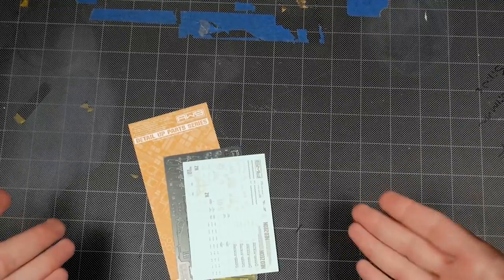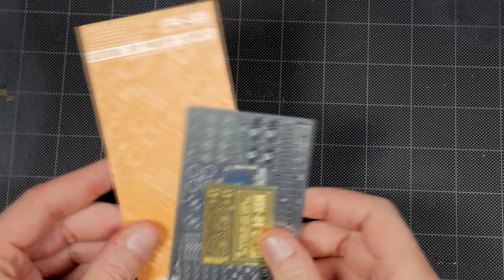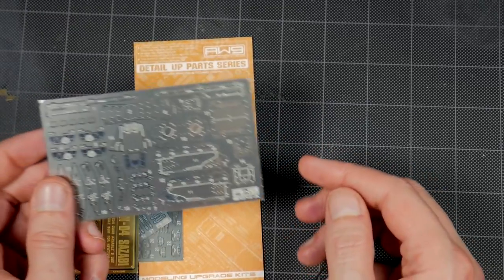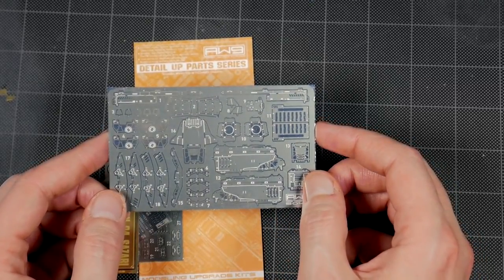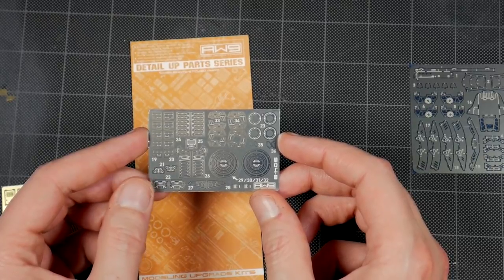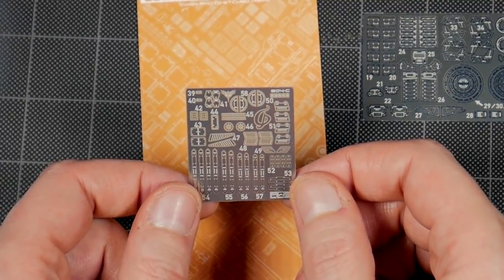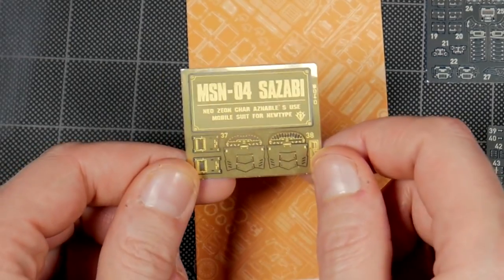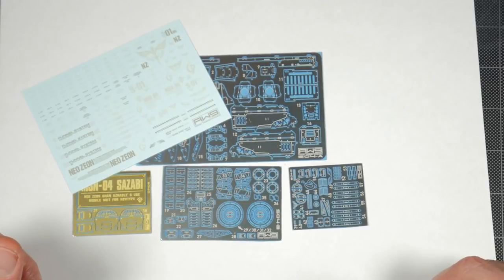RG SAZABI PHOTO ETCH SET BY MADWORKS FROM ABBY LEE ABBY LC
David Starshadow
561 E. El Paso Ave.

Metal Detail up Part Set for Bandai RG 1/144 MSN 04 Sazabi
ABBY LC ON EBAY

list of tools and gadgets

Painting
Master Airbrush Brand Portable Hobby Airbrush Spray Booth
Tools
Caveen Rotating Display Stand
CAMERAS
7artisans 25mm F1.8 Prime Fixed Lens
AC-PW20 AC Power Adapter Supply
Vlog and B-roll Camera
Canon PowerShot G7 X Mark II
ND Neutral Density Filter
Audio
Rode VideoMicro
Audio-Technica AT2020 XLR Microphone
Rode smartLav+ Lavalier Microphone
BEHRINGER XENYX Q802USB
RODE PSA1 Swivel Mount Arm
Neewer Swivel Mount Arm
Headphones
Audio-Technica ATH-M50x
Creative Sound BlasterX G5 7.1
Lighting
GINSON Photography 132 LED Lights
LED Strip Lights, Wifi Wireless Smart
Dimmable Ring Video Light
600W Day Light Umbrella kit
LE 300 SMD LEDs Flexible Strip Lights